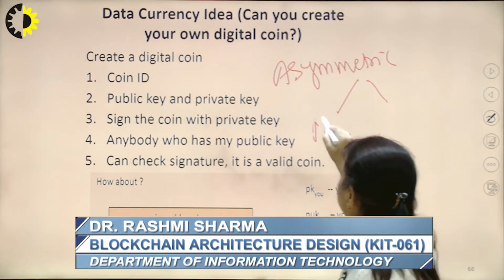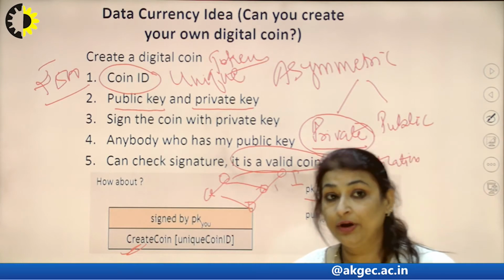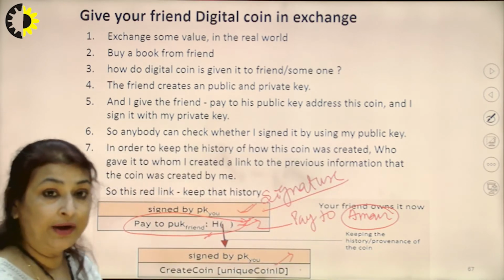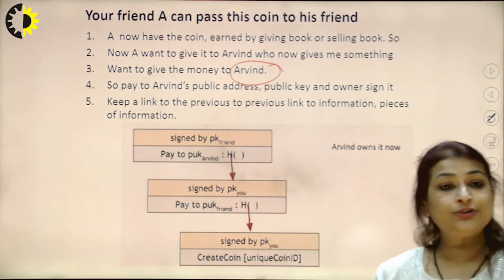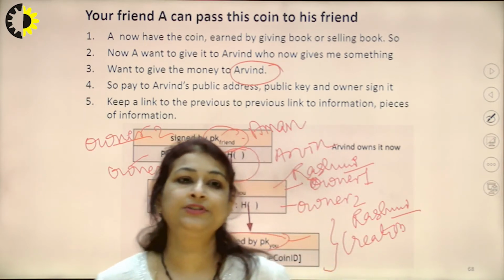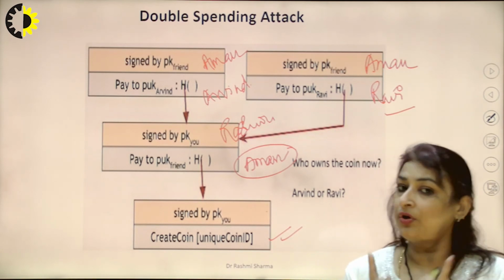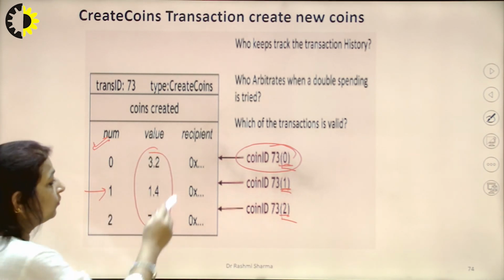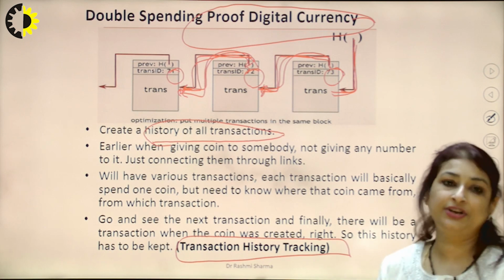BLOCKCHAIN ARCHITECTURE DESIGN LECTURE 04 ''Generation Of digital coins'' By Dr. Rashmi Sharma, AKGE